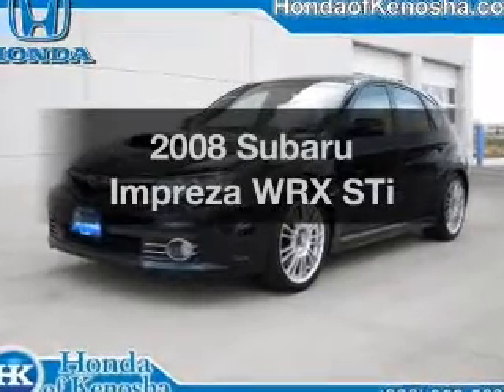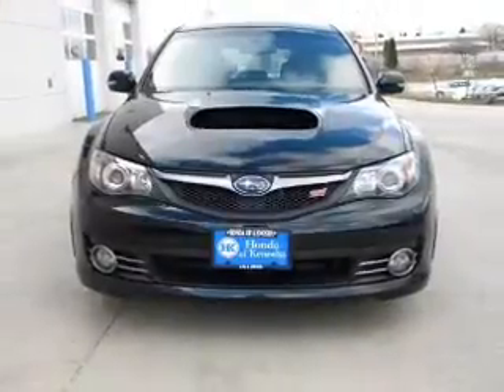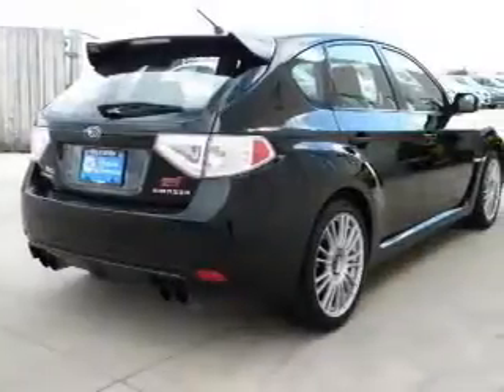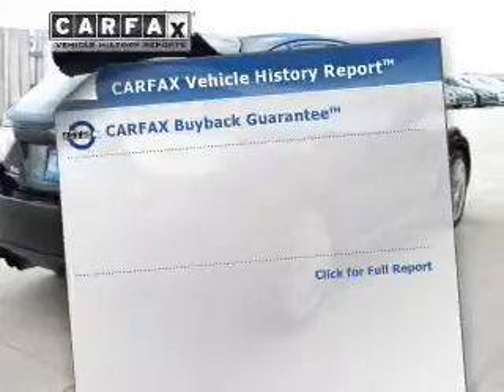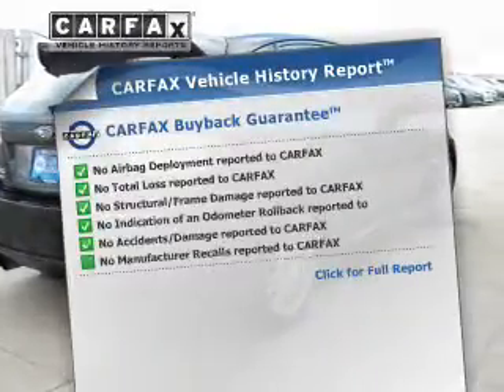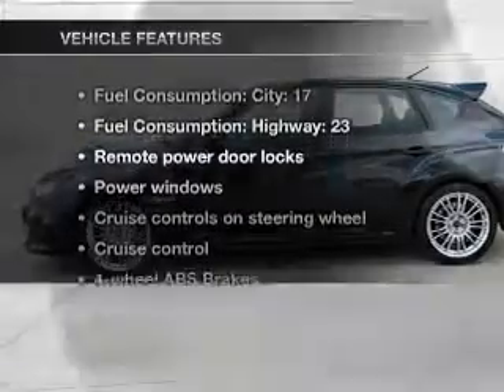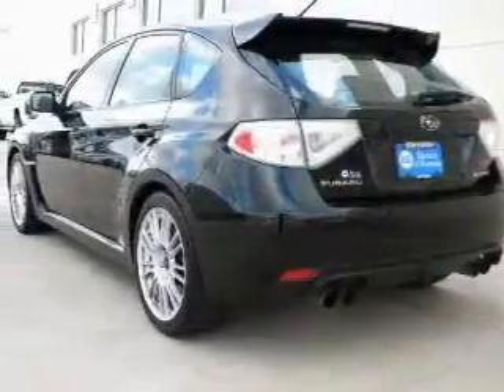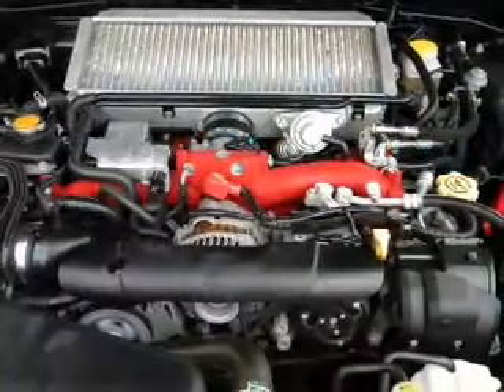2008 Subaru Impreza - Bristol WI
Year: 2008
Make: Subaru
Model: Impreza
Trim: WRX STi
Engine: 2.5 liter H4 16 valve MPFI DOHC Turbo
Transmission: 6-Speed Manual
Color: Black
Mileage: 35666
Address:
12180 77th Street